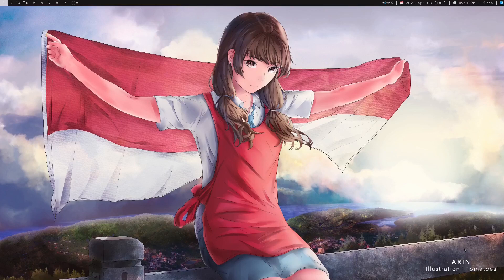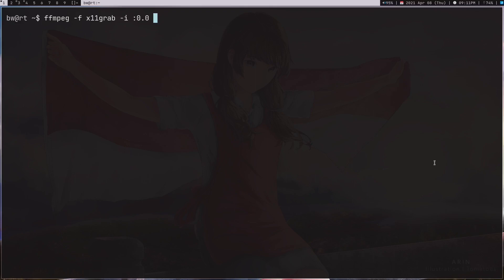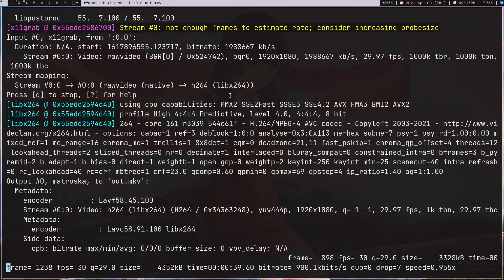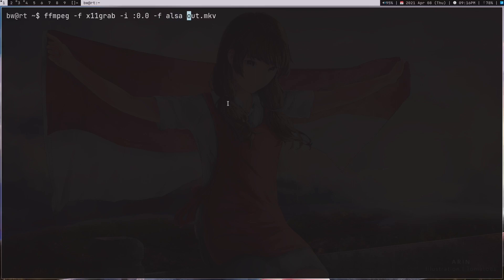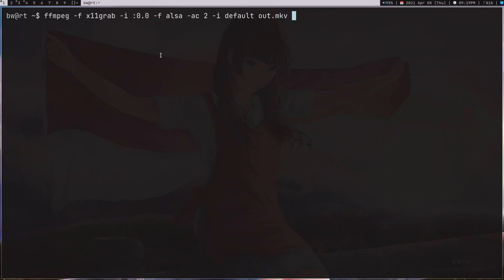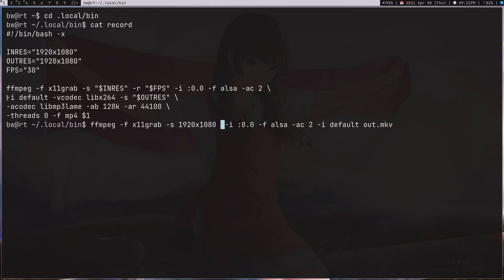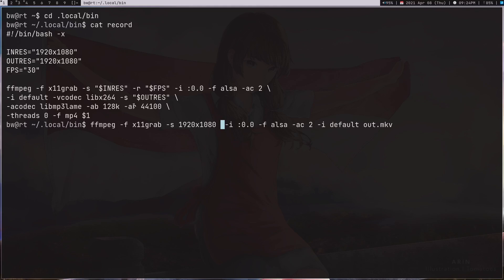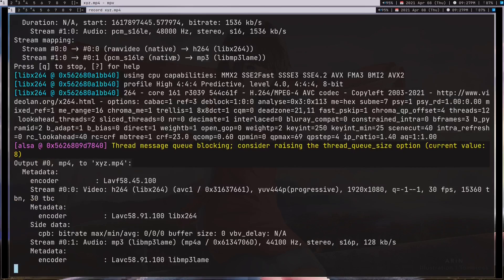Stop using kazam/obs GUI tools, record screen with ffmpeg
How to screencast with ffmpeg properly.
I believe ffmpeg is enough since this is what obs use, so why to use a GUI program when you can just use ffmpeg simply.